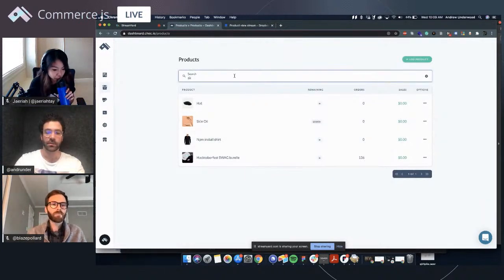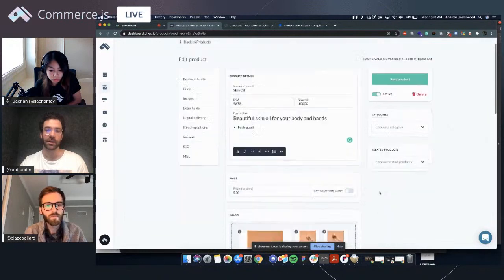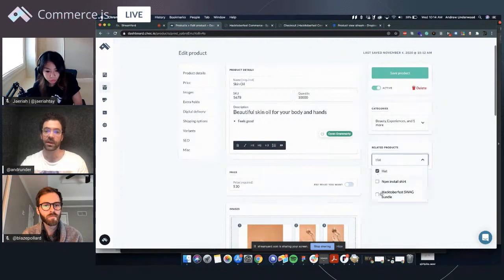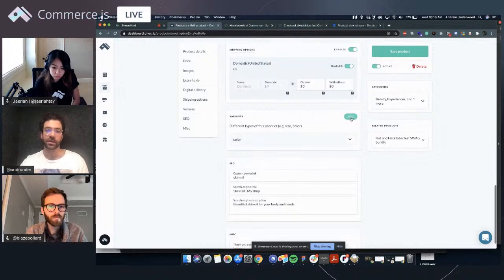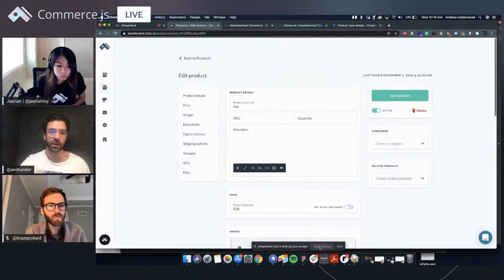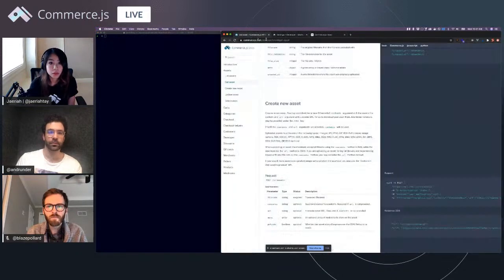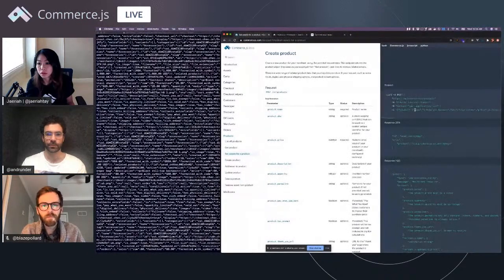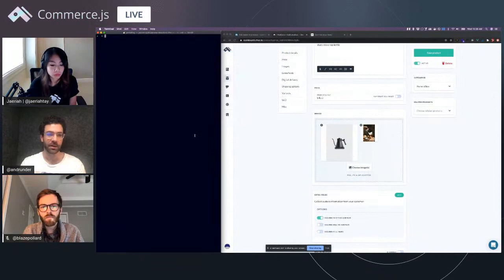[LIVE DEMO] New Products Features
Join us next Wednesday where we will be giving a live demonstration of our latest release on our dashboard Products view! We will walk through:

- The early design approach and process with our Lead Designer, Blaze,
- What features are added and improved on,
- How we worked as a cross-functional team to deploy new features,
- What it means for new developers